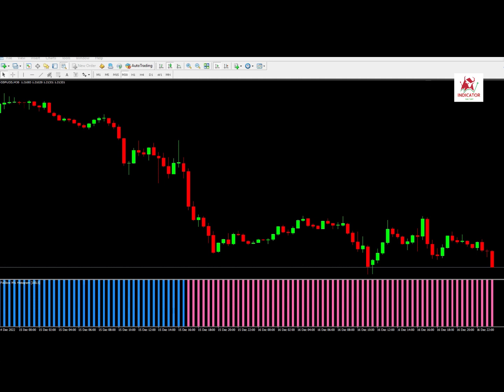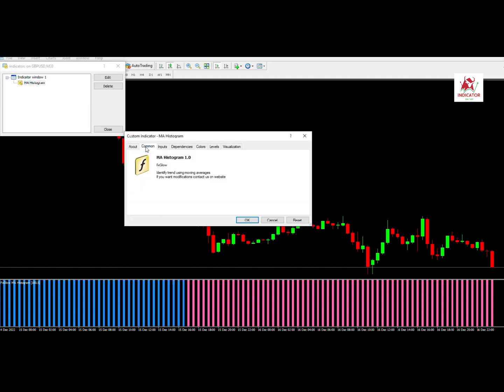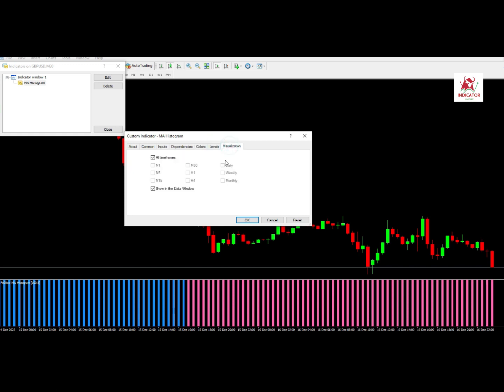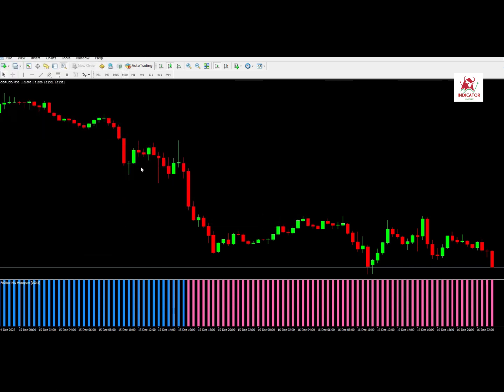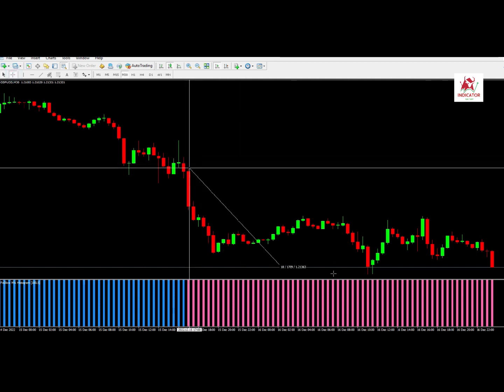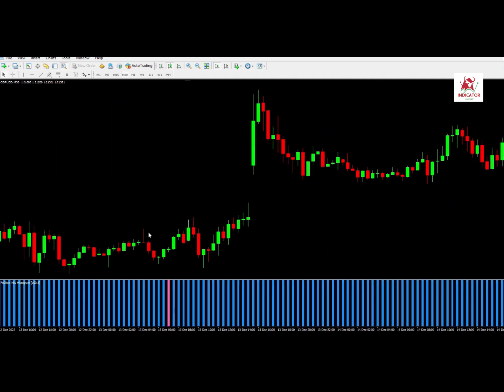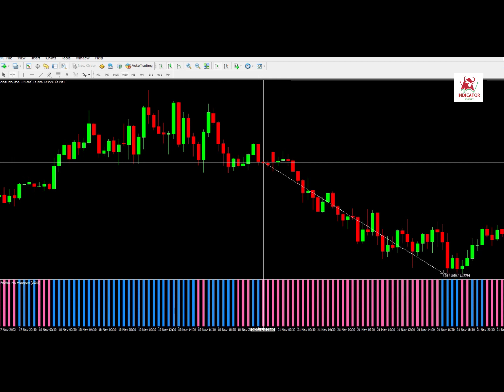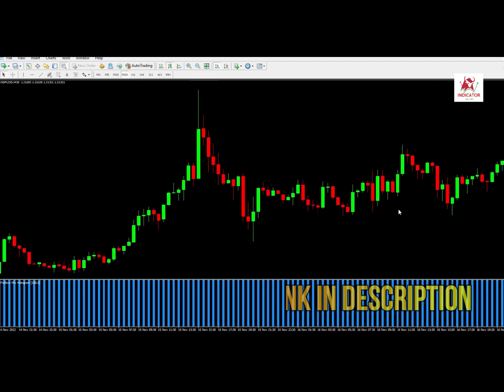The Secret Code Of Successful MA Histogram Trading | The Most Powerful MA Trading Strategy for MT4